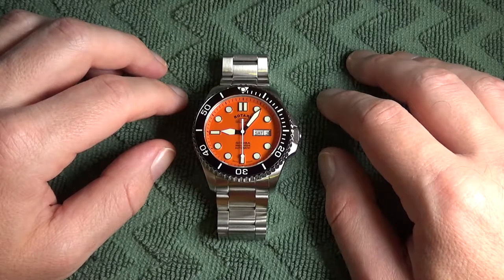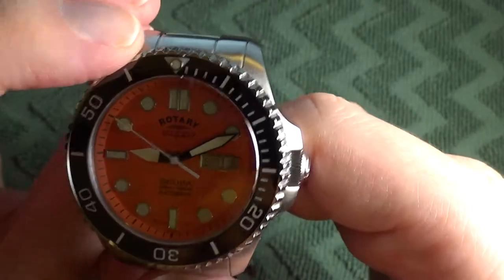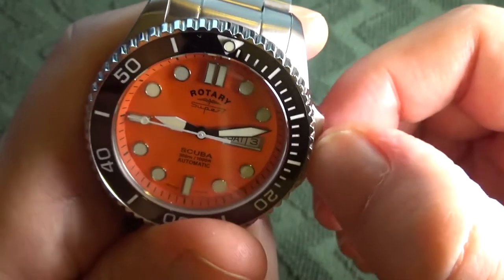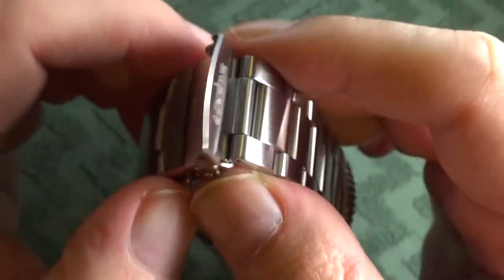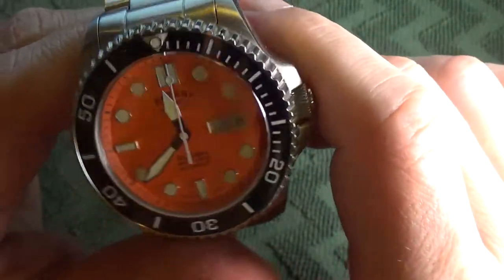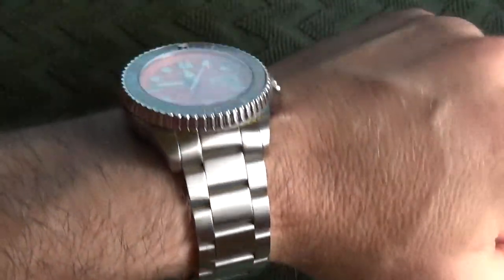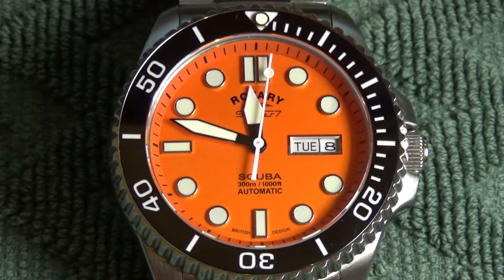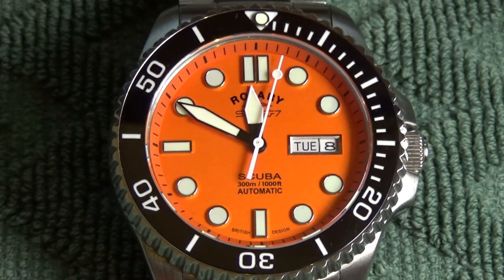Watch Review: Rotary Super 7 SCUBA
This is a review of the Rotary Super 7 SCUBA, reference S7S002B.